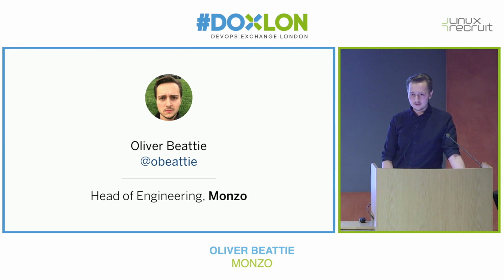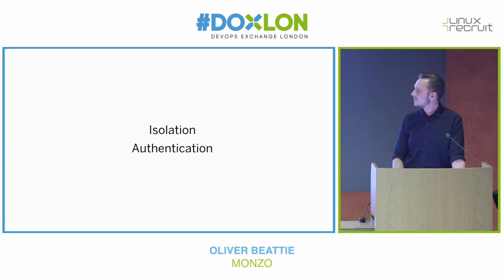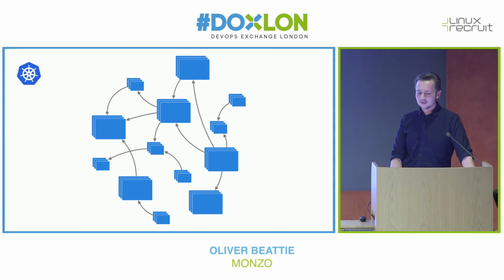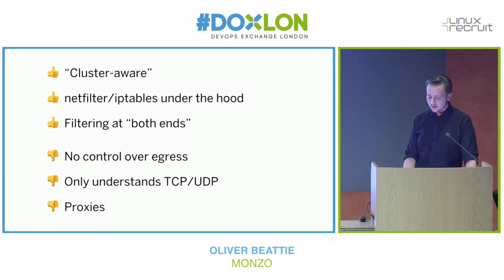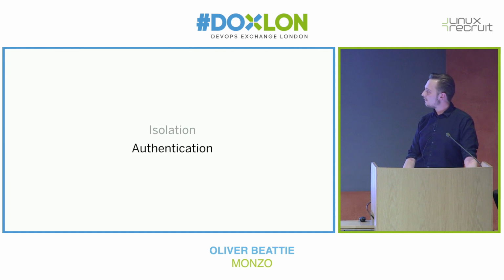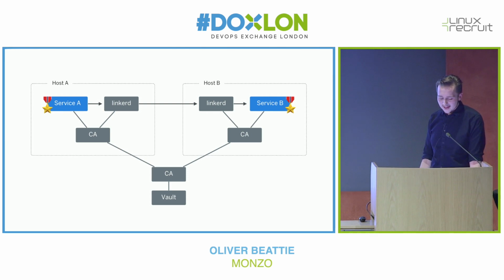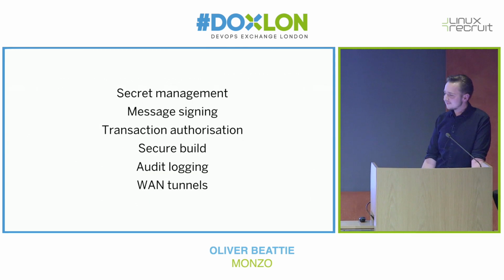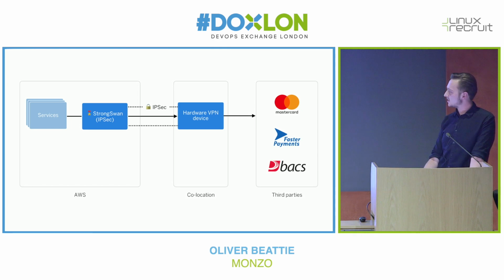Monzo | Oliver Beattie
Oliver Beattie - Head of Engineering @ Monzo

In one hand, Monzo’s backend is composed of hundreds of micro services running in Kubernetes. On the other, banks need to interconnect to hordes of legacy systems, often involving physical kit and leased lines. This presents an interesting networking challenge. Oliver goes into detail about how Monzo has designed its network architecture, how they secure it, and lots of lessons learned along the way.